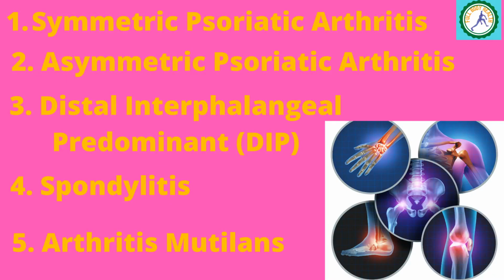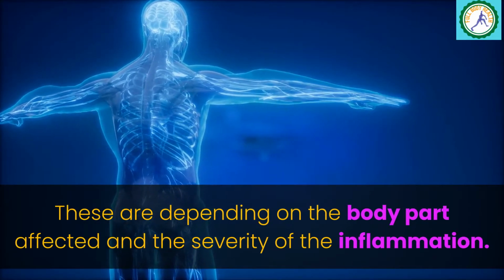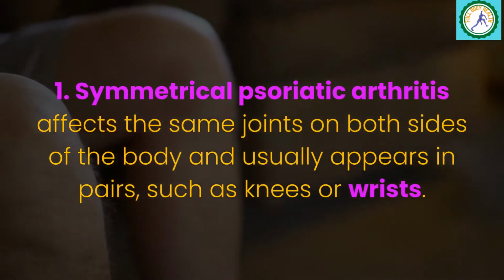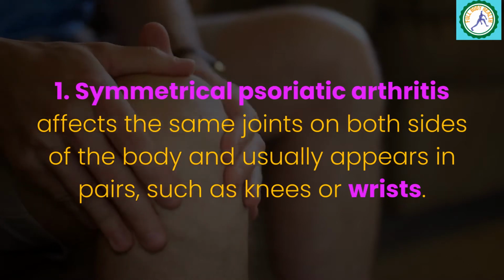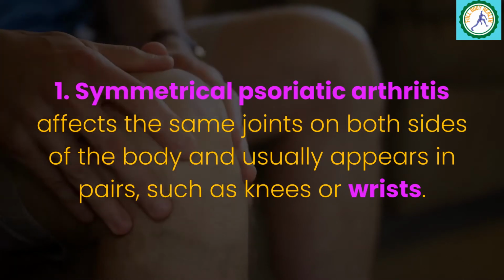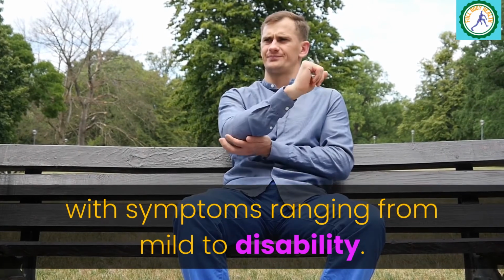What is Psoriatic Arthritis | Types | Symptoms | Diagnosis | Treatment | Psoriatic Arthritis Diet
Psoriatic arthritis (PsA) is a chronic arthritis that affects the joints. It usually affects patients with psoriasis. Psoriasis is an autoimmune disease that causes red, scaly patches on the skin, but it occurs in people who do not have this disease. This inflammatory arthritis can affect any joint of the body but usually affects the fingers and toes.

The disease causes inflammation, swelling and pain in the joints. The disease usually begins about 10 years after someone starts showing symptoms of psoriasis. In about 15% to 20% of the population, arthritis begins before the onset of psoriasis. Some people have both at the common time.

Timestamp:
0:00 Start
0:35 Psoriatic Arthritis
2:17 Psoriatic Arthritis Types
4:10 Psoriatic Arthritis Symptoms
4:27 Psoriatic Arthritis Diagnosis
5:21 Psoriatic Arthritis Treatment
7:09Psoriatic Arthritis Icd-10
7:24 Psoriatic Arthritis Diet

It is not intended to be a substitute for informed medical advice or care.
You should not use this information to diagnose or treat any health problems. Please consult a doctor with any questions or concerns you might have regarding your or your child's health condition.